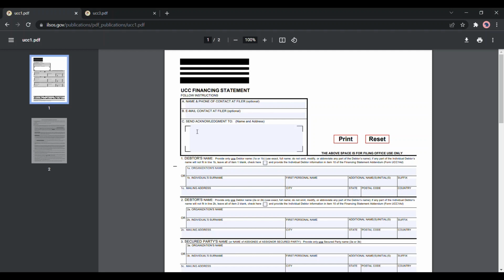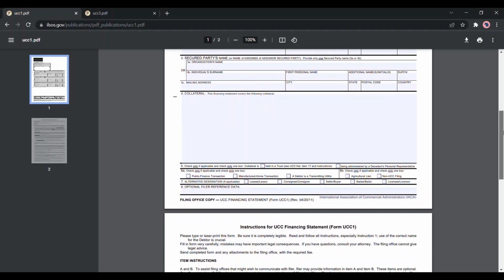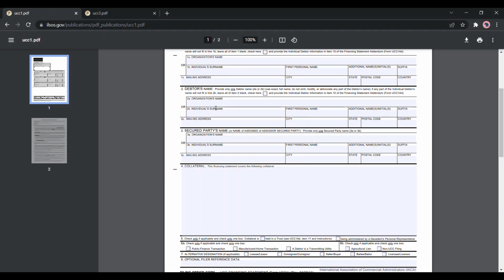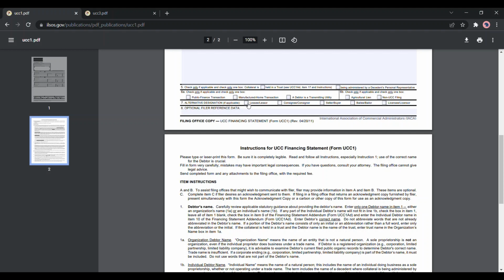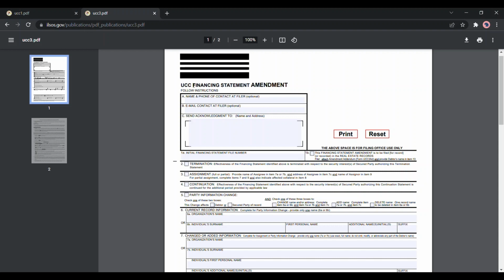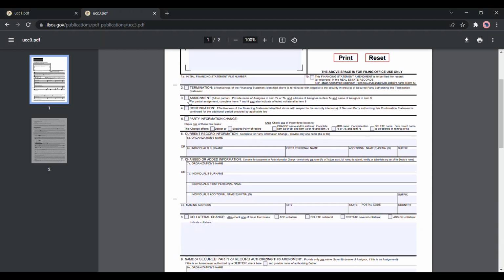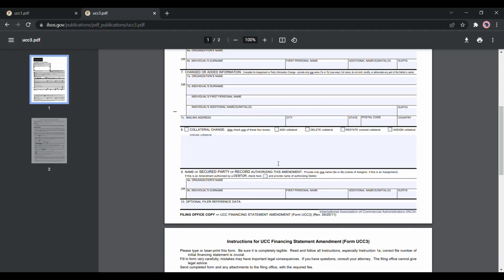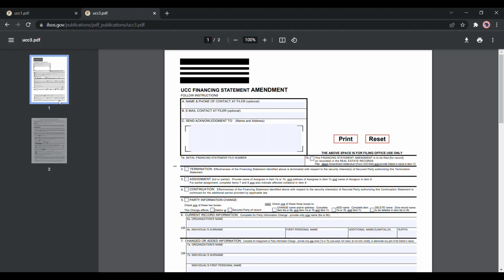UCC-1 updated on reporting to personal and business credit report for 50-100pt boost.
This video I will be showing and explain how to get ucc1 to get reported to your credit profile. Also, I mention the benefits of using this method and how to properly get it extended to ucc-3 to gain for funding and recognitions from lenders.